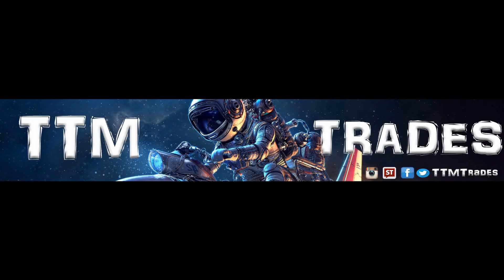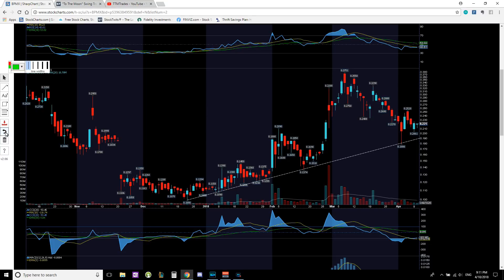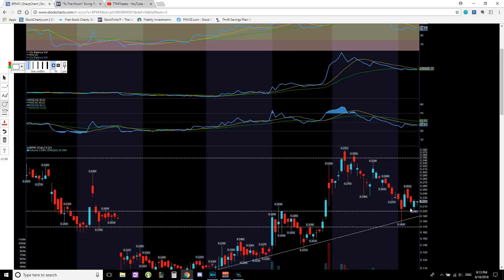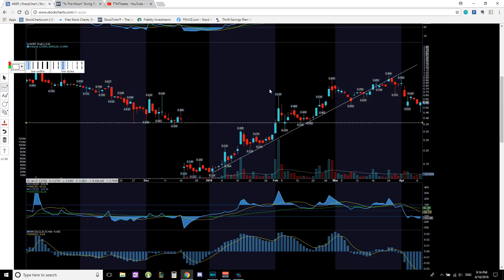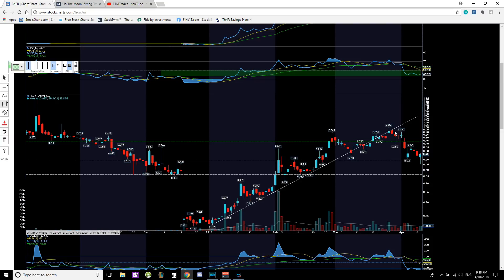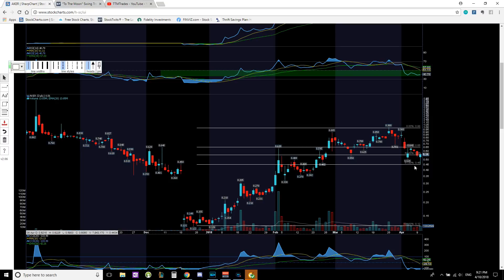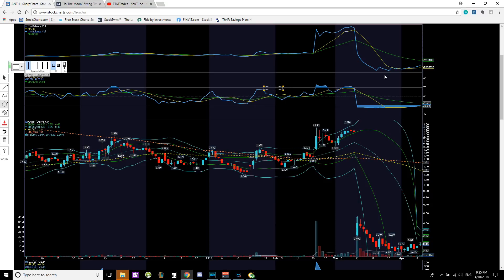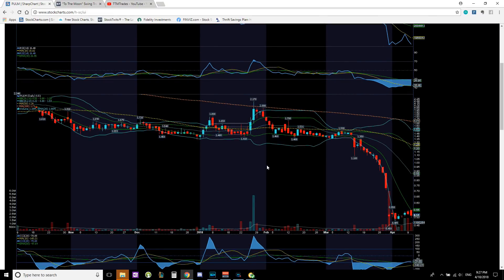Penny Stock Daily Review: BPMX AKER ANTH PULM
Welcome back to the Daily Review of the Hottest Penny Stocks.  Today we will be talking about Penny Stocks AKER BPMX ANTH and PULM.